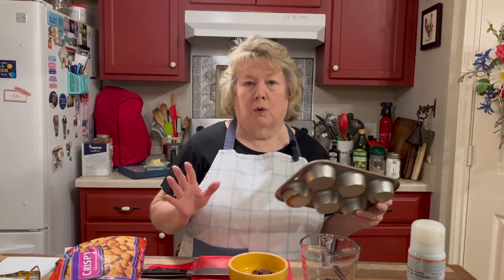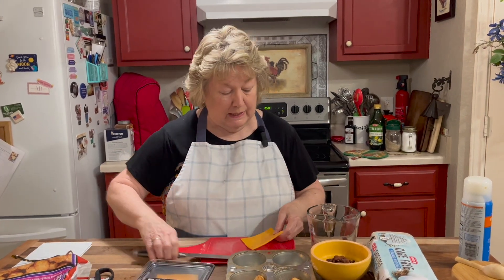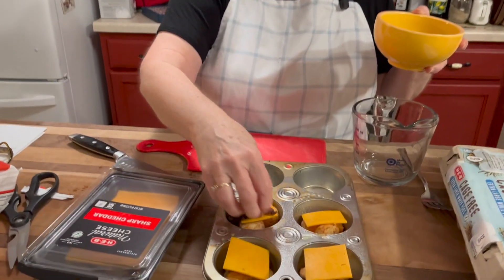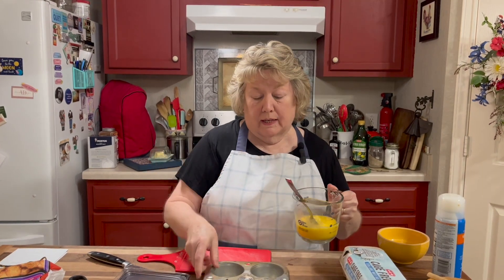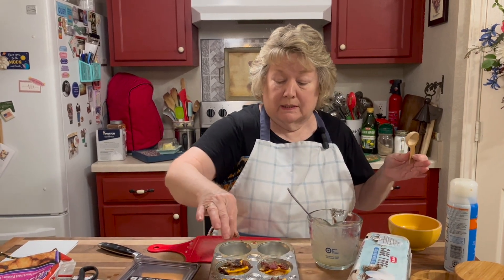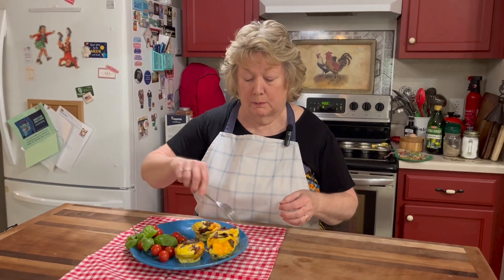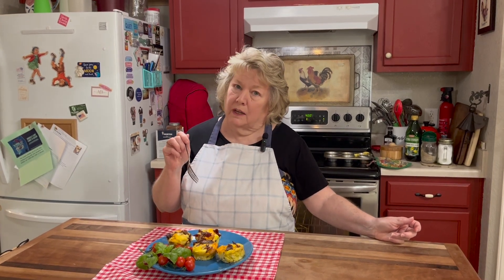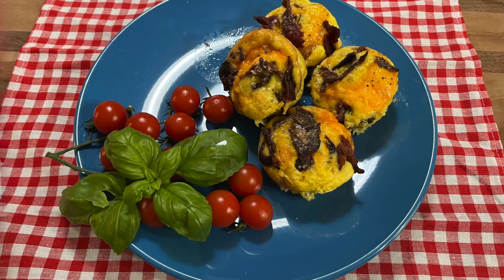EGGYBITES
A  version of a Familiar Eggy Bites!